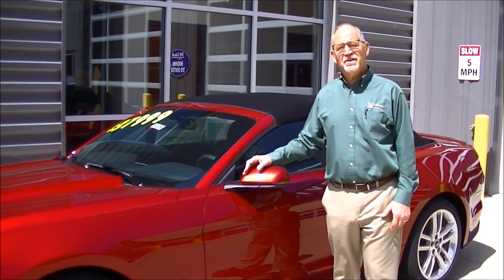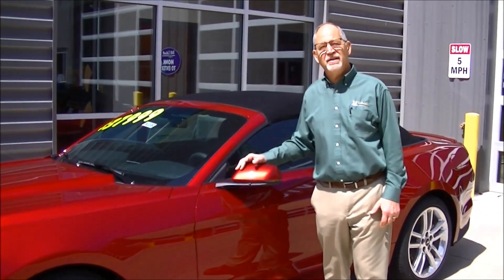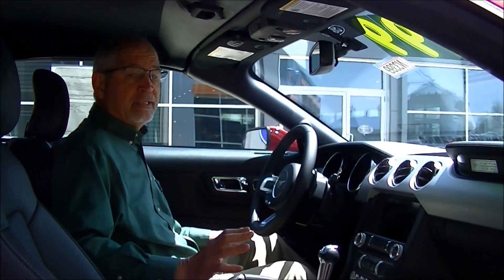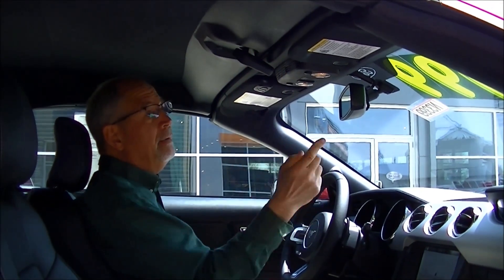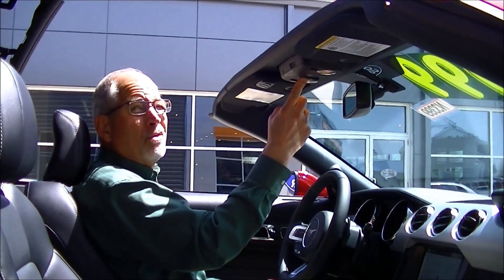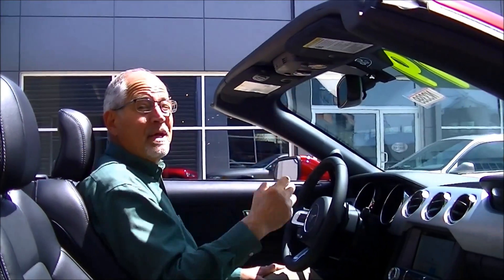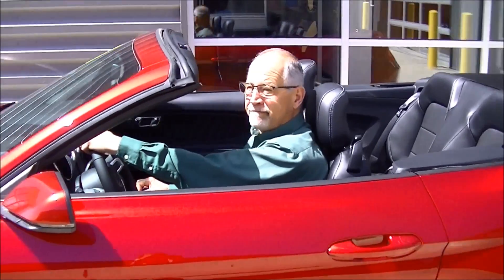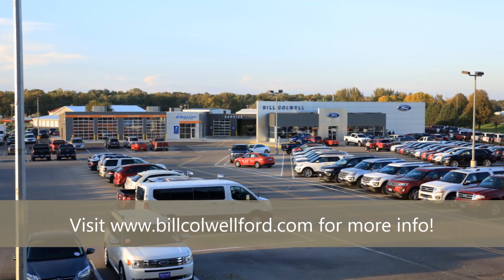Feature Friday: How to put the top down on a Mustang Convertible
The 2017 Ford Mustang Convertible makes it easier than ever to put the top down! Check out this how-to video with Mike Stark, and if you're interested in a convertible for the summer give us a call at